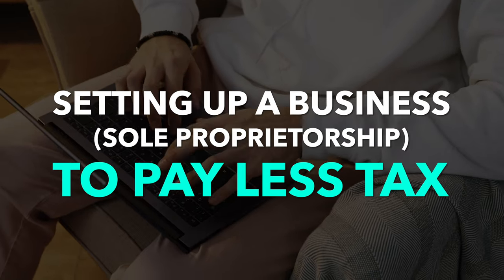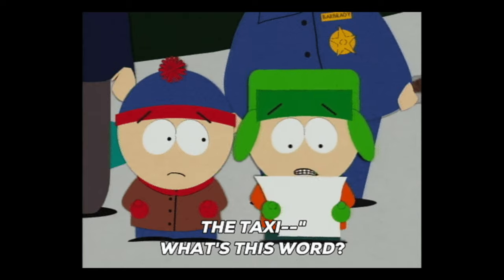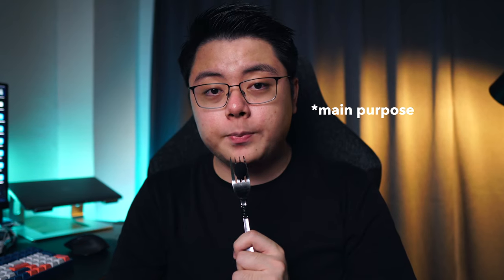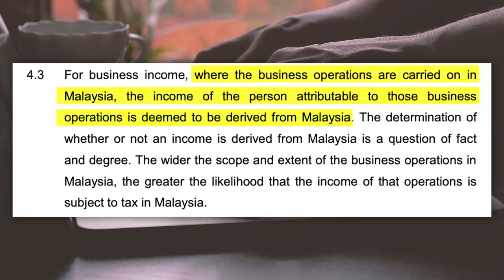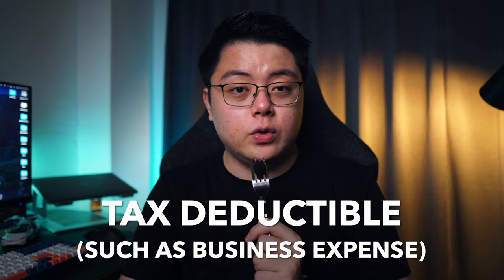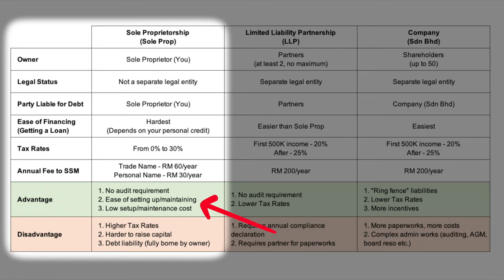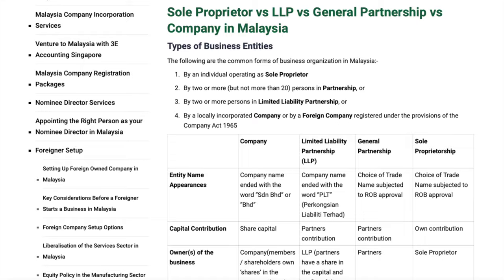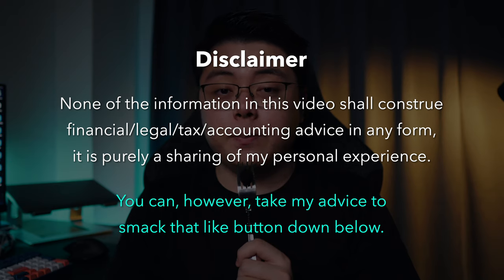I Started a Business to Pay LESS Tax (Here's How)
In this video, I will share with you the basics of income tax and how I started a business (sole proprietorship) to reduce my taxable income. If you have any side hustles or online business, you can set up a business entity to pay lesser tax too!

⬇️Timestamps:
0:00 Introduction
0:35 Income Tax 101
2:22 Why I setup this business
4:38 Types of business entity (Sole Prop vs LLP vs Sdn Bhd)
6:48 Should you setup a business

A sole proprietorship is basically the simplest form of business ownership there is, and in Malaysia, it is governed by the Registration of Businesses Act 1956. It is the lowest cost option to starting a business, making it a popular option for many aspiring entrepreneurs who may not necessarily have the money to begin a private limited company (Sdn Bhd).

With a business, you can reduce your taxable income by incurring business expenses or claiming capital allowances (depreciation expenses) for the purchase of assets (more than RM 2,000). With that, you move to the lower tax bracket which will greatly reduce the overall tax payable for the year.

Do note that deductions cannot be more than the statutory income of your business!

❗️These playlists/links could be helpful to you!❗️
✅Start Investing in the U.S. market now!👇🏻

income tax malaysia
lhdn malaysia
e dafter lhdn
lembaga hasil dalam negeri malaysia
income tax for content creators
youtubers in malaysia
malaysian youtubers
income tax for youtubers
income tax for shopee sellers
income tax for malaysians
suruhanjaya syarikat malaysia
ssm sole proprietorship
ssm business
ssm ezbiz
ssm registration
ssm sole proprietor tax
ssm sole prop malaysia
how to pay less tax in malaysia
how to pay less tax 2021
how to pay less tax with a business
beginner's guide to income tax for online businesses
income tax for beginners
online business tax
business tax in malaysia
malaysia tax tips
income tax tips
limited liability partnership
sdn bhd
company